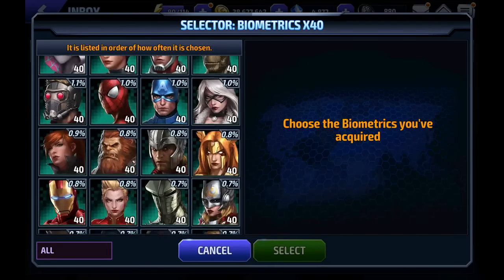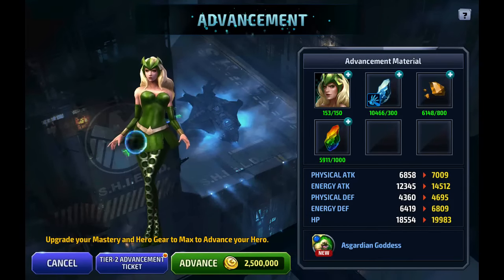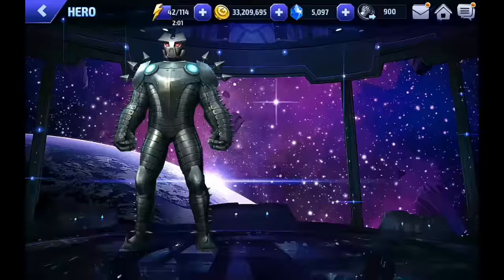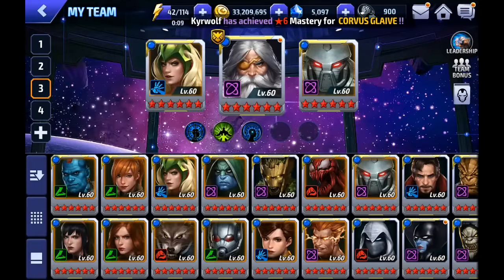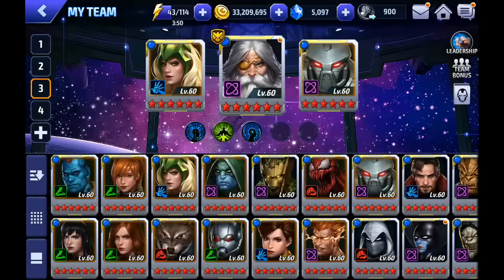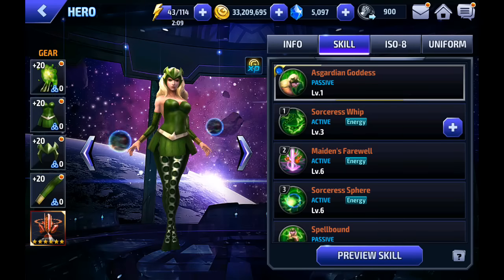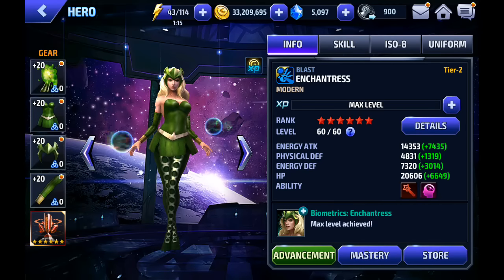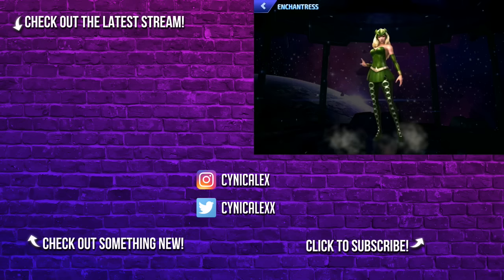[Marvel Future Fight] My Two New Friends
The term "Friends" is used LOOSELY here bros